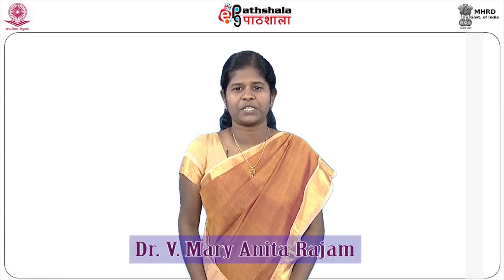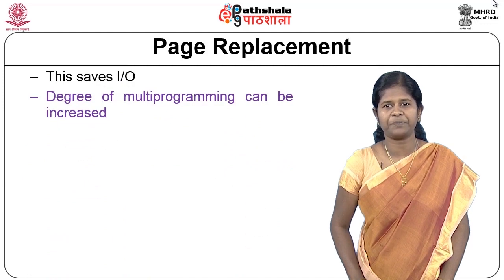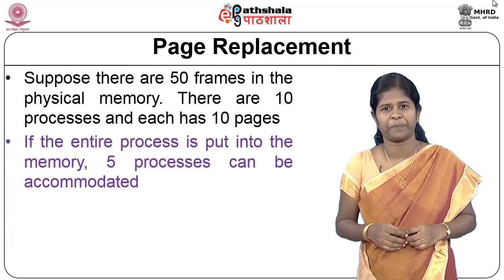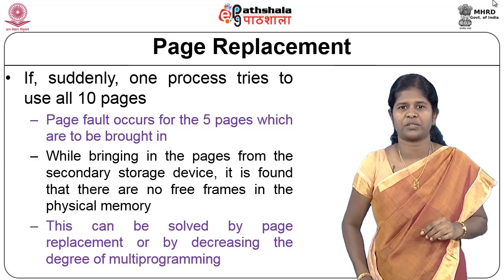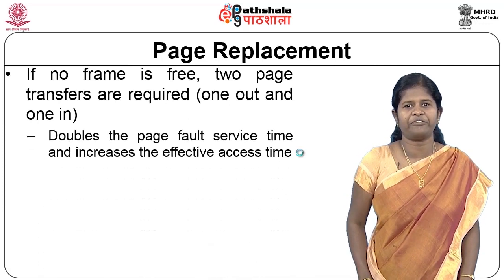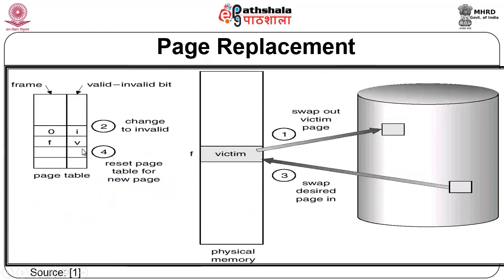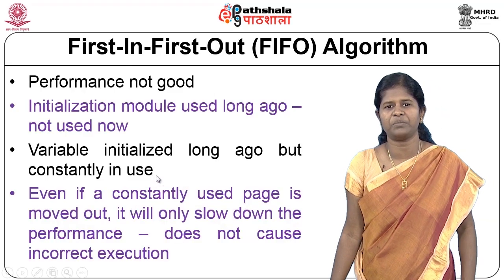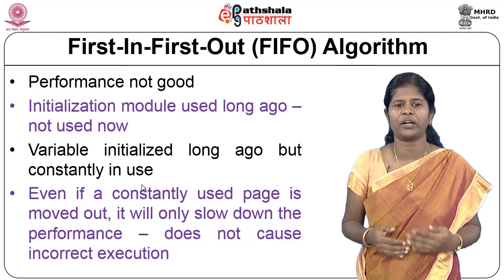M-26. Page Replacement Algorithms I